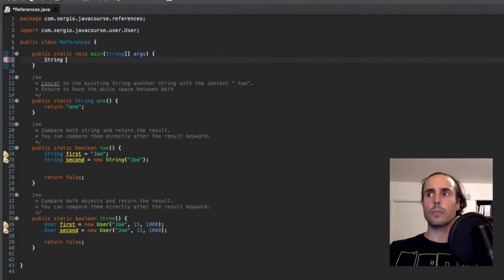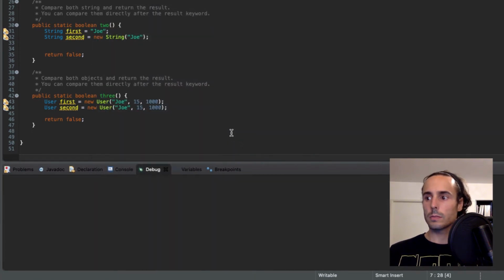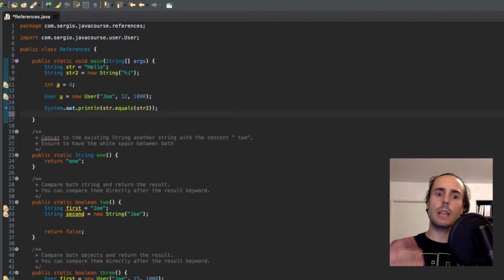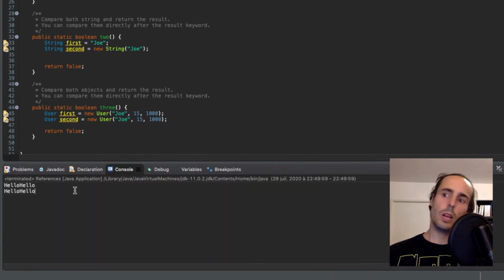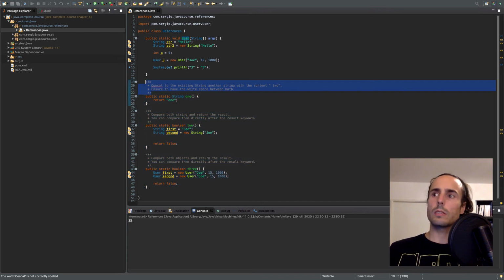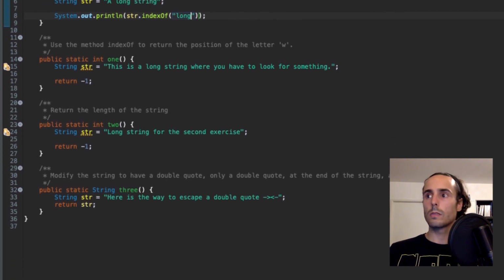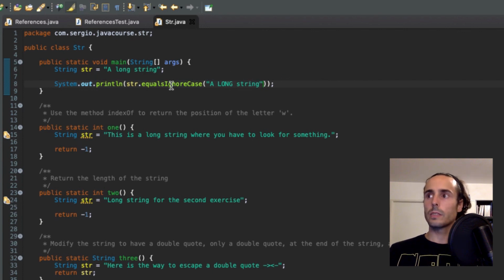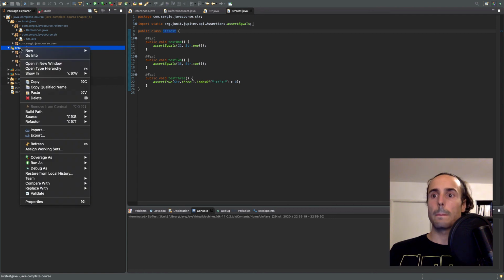The object references in Java and the Strings of Java | Complete Course of Java for Beginners #4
In this video I will explain what are the objet references in Java and see all the properties of the Strings.

Welcome to the fourth video of the complete course of Java for beginners. This playlist is a Java tutorial for beginners

In this video, we will see:
* what is the objet reference;
* how to compare objects;
* how to do operations between objects;
* what are the Strings compared to the chars;
* what are the Strings compared to the objects;
* what are the Strings compared to the primitive types;
* what are the most used methods of the Strings.